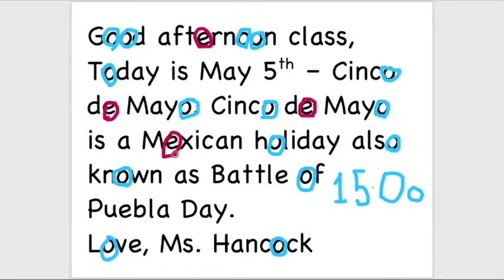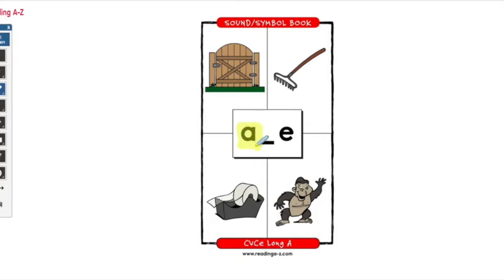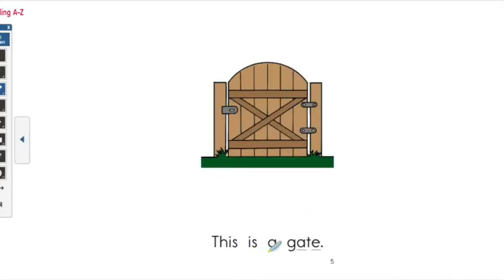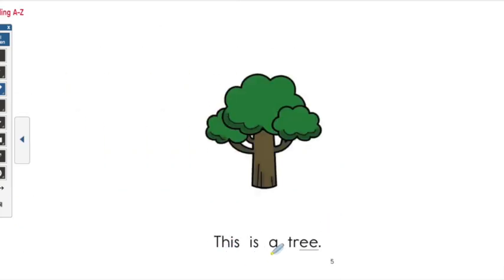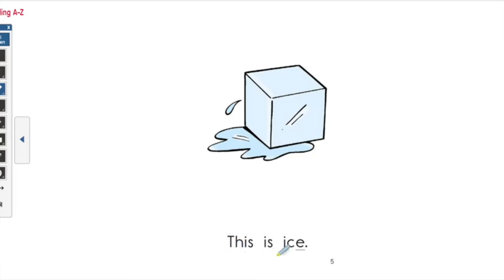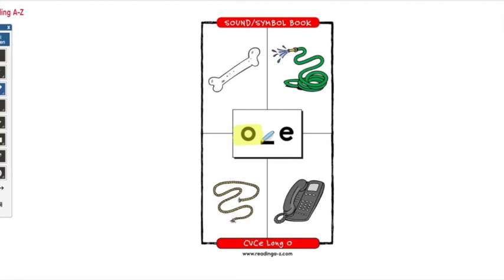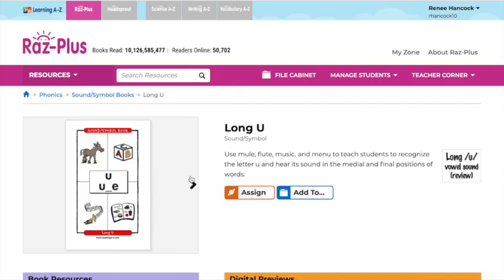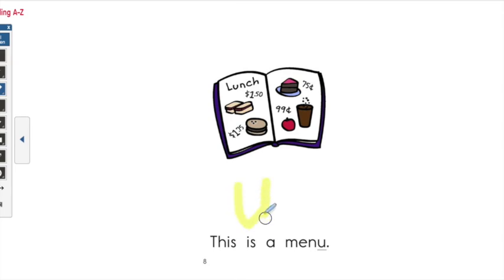PreK 5/5 ELA Lesson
Ms. Hancock teaches a morning message and reviews vowel long sounds.